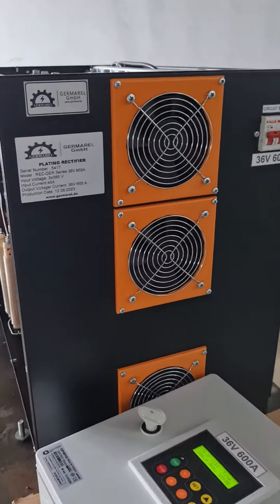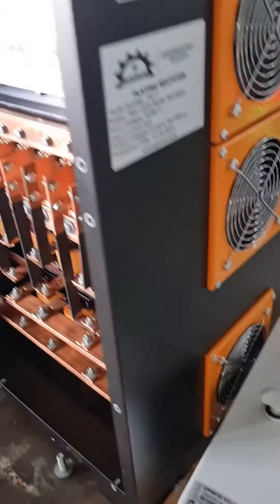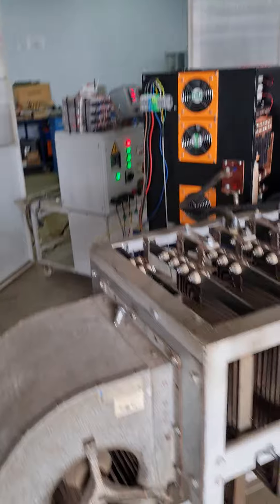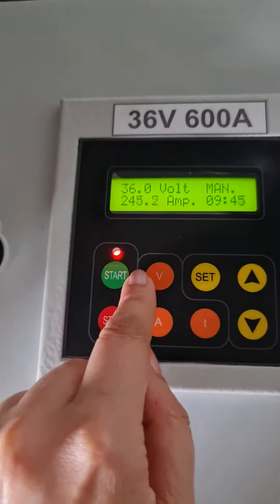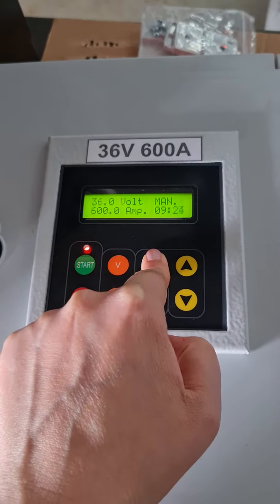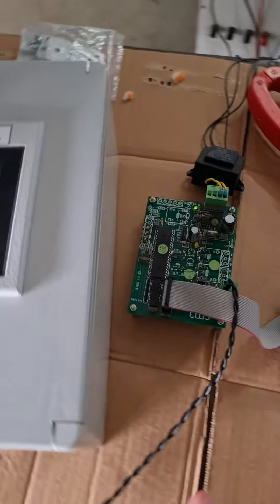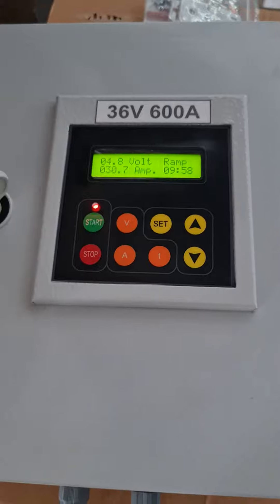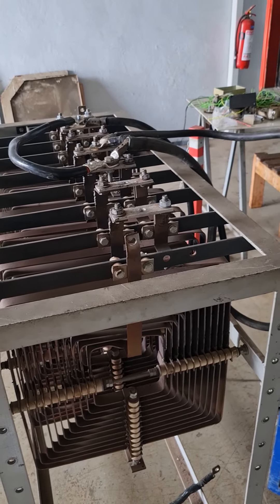REC-GER Series Plating 36V 600A Rectifier by Germarel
REC-GER series electrolysis rectifiers are developed for plating high capacity metal industry, which allows you to keep a record of the work that has been done previously, and with just a simple click, you can use the same recipe in order to define the paint thickness. This feature makes sure that you end up with a standardized product as well as making the process as easy as possible for your operator. Our REC-GER Anodizing and Electro Plating Rectifiers are designed for both individuals for your electrical vehicles or industrial use. A user-friendly control panel and an easy operating system are very practical to connect and control. Since the plating rectifier is electrically smart microchips controlled plating operation is very safe, easy, and extends your lead acid battery life. The day-off charging function enables the battery to fully charged when it is not used and increases the lifetime of the battery.

Our REC-GER Rectifiers are designed and produced in Germany by our excellent engineer team. With high compatibility, high durability, and easy maintenance, our REC-GER series are indeed top-notch solutions for our clients all around the world!

Germarel GmbH always provides the best and most suitable solutions for our clients. We care about our clients' needs, we select the parts and components carefully in order to maintain our quality.